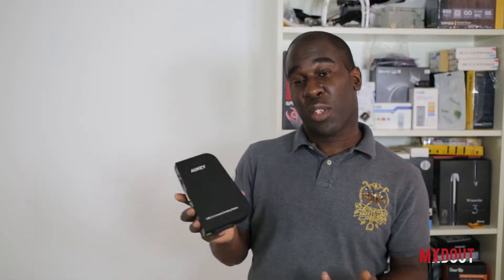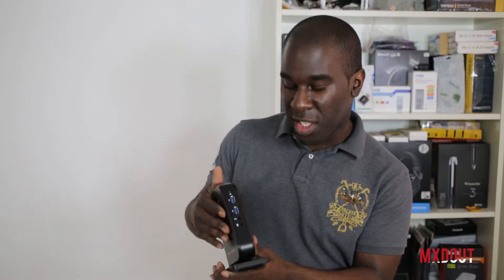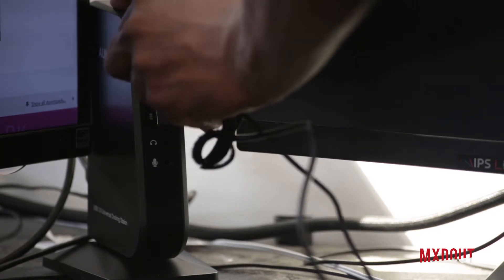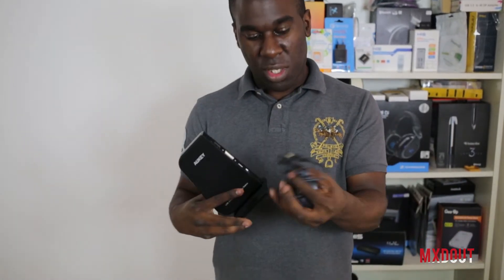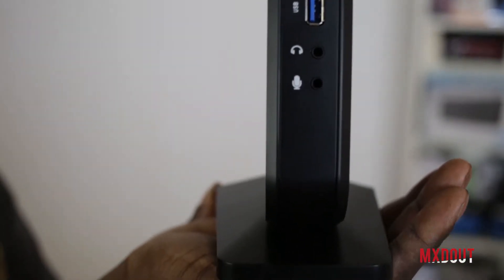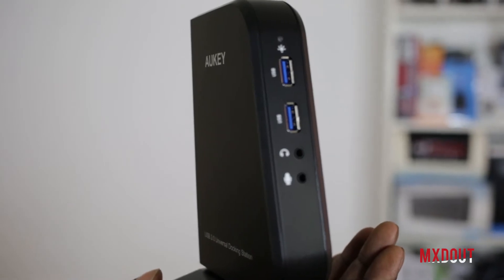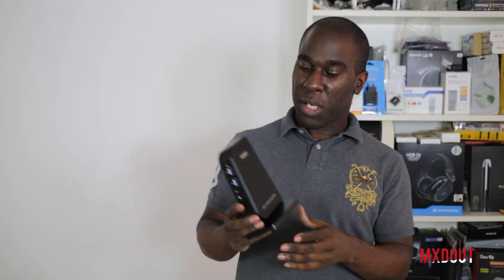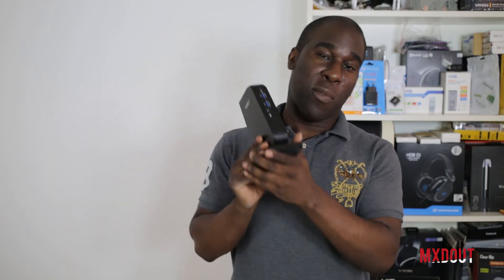Aukey SuperSpeed USB 3.0 Docking Station | Maxedoutpctv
Aukey SuperSpeed USB 3.0 Docking Station!

TECH SPECS:
⭐️ Two USB 3.0 ports give you access to SuperSpeed data transfer rates of up to 5Gbps. One USB 2.0 port is also available for making up. Connect to all of your peripherals at once via a single USB 3.0 cable.
⭐️ DVI-D port supports display resolutions up to 2048x1152; wired Gigabit Ethernet port supports 10/100/1000Mbps speeds.
⭐️ Premium audio decoding capability supports specialized 5.1 surround sound output; with mic port design to offer more convenience for your entertainment.
⭐️ Fitted in detachable base stand with four pads in the bottom, consolidate the device on the desktop.

IT COMES WITH:
✨ Aukey DS-E2 USB 3.0 universal laptop docking station
✨ Detachable base stand
✨ USB 3.0 cable
✨ 12V 2.5A power adapter
✨ Drive CD
✨ Instruction manual
✨ Free lifetime technical support